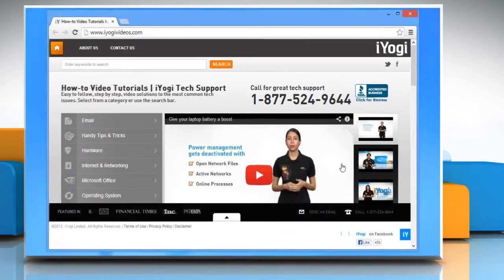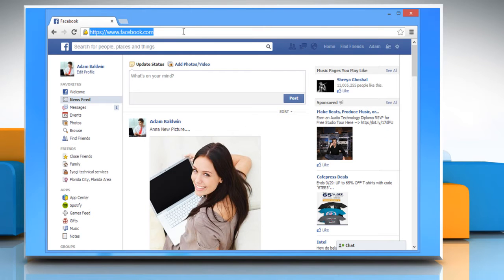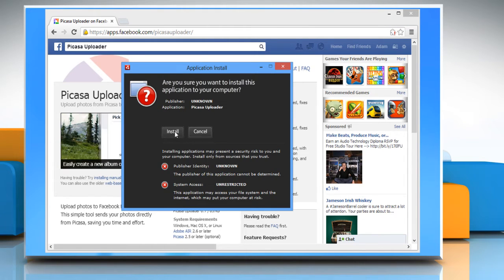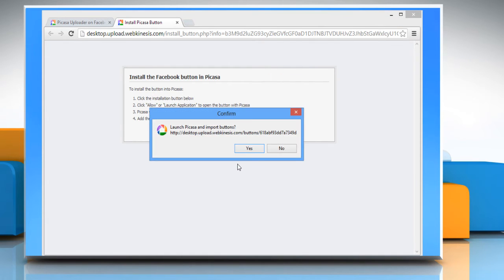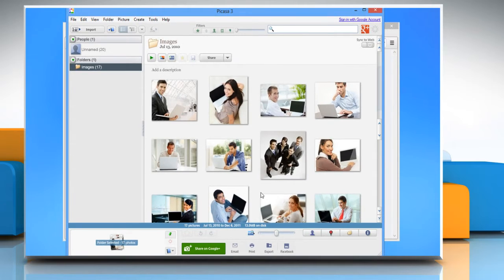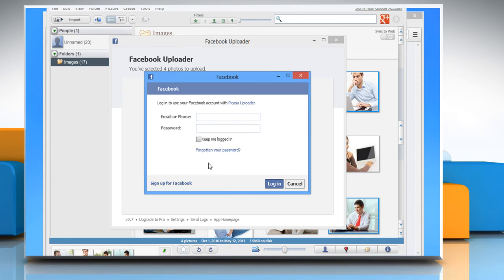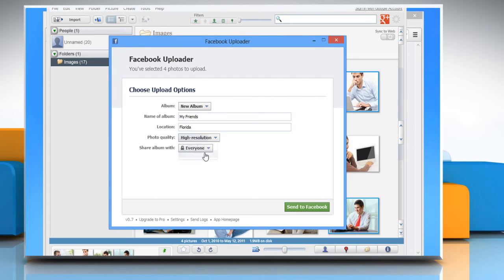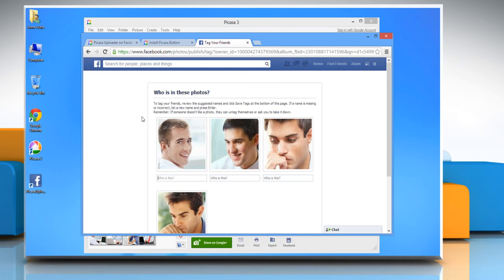How to add Send-to-Facebook® feature in Picasa®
You can add a 'Send-to-Facebook' feature in Picasa® by following the steps shown in this video.